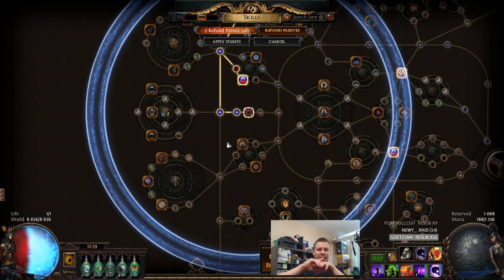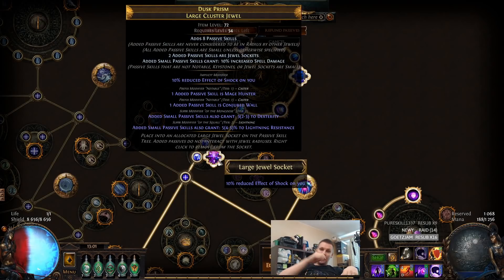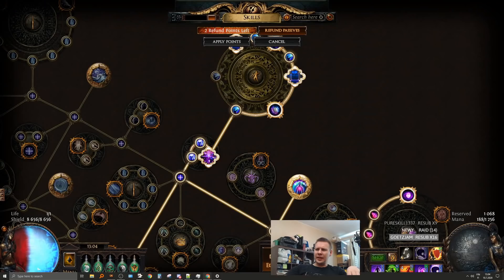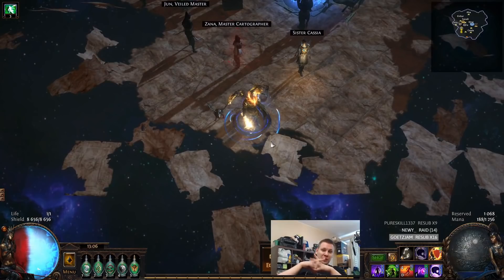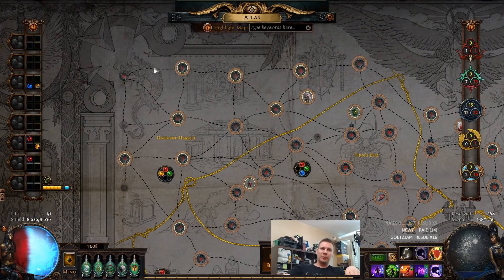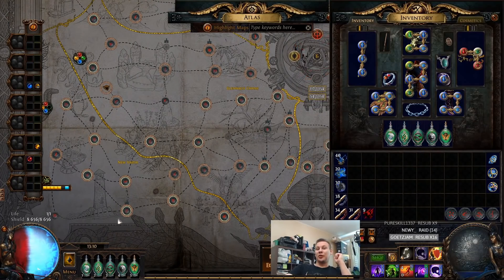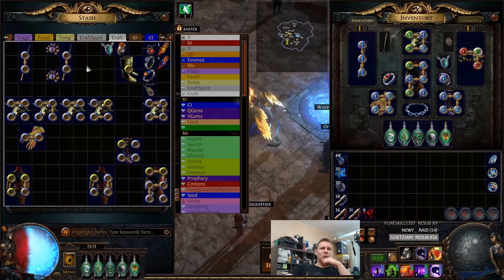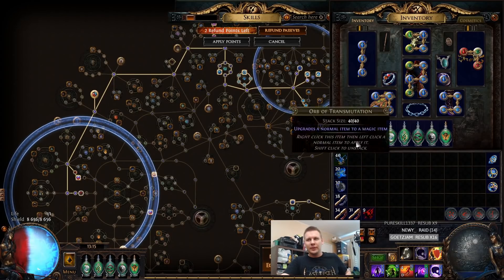[Path of Exile] Thread of Hope #1 & Large Spell Damage Block Jewel | 3.11 Harvest HC SSF #3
▼ Check description below for TLDW and more ▼

In the 3rd update of the SSFHC ED Trickster we have acquired our first Thread of Hope, got the Large Cluster jewel with Conjured Wall + Mage Hunter rolled so it can be used, few gear upgrades and found a base for ES% recovered on block shield ready to be crafted!